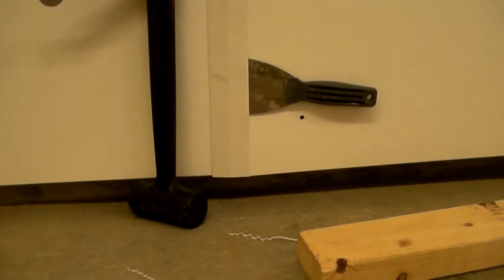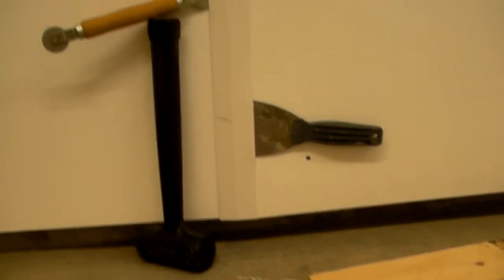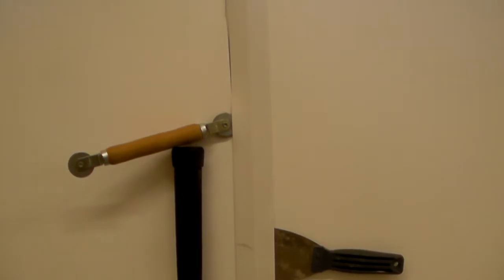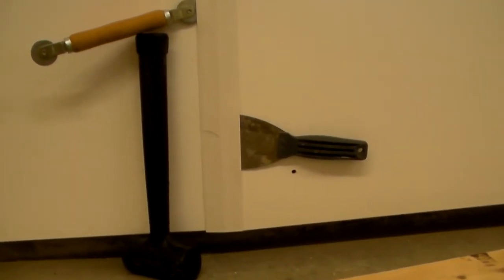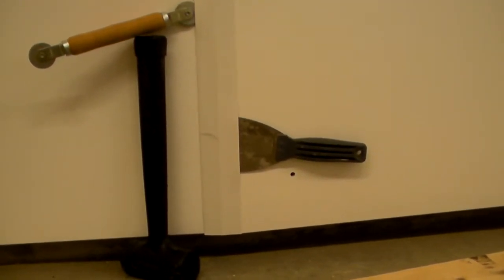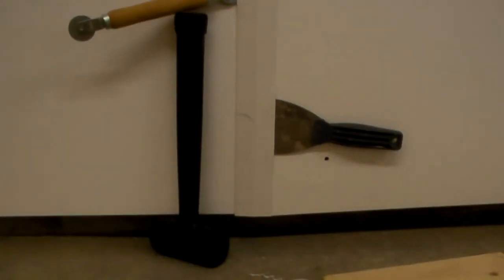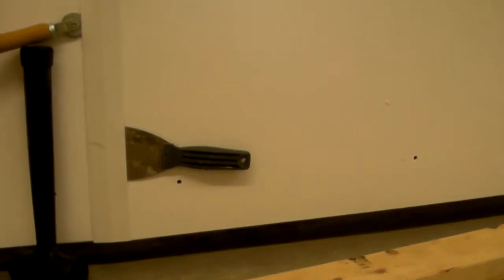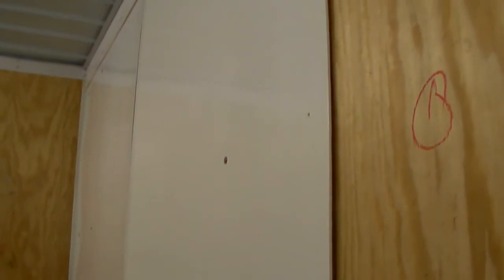Part 3 of 4: Joining FarmTek PolyMax board using H-molding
Joining two panels PolyMax HDPE material using the H-molding can be challenging without instructions, and FarmTek does not provide instructions.  This is the third of four videos on the process that I came up with to do the job by myself.  It takes me approximately 15 minutes to join and install each sheet of 3/16" material.  Please watch all four videos since every step is critical to the quality of the final product.